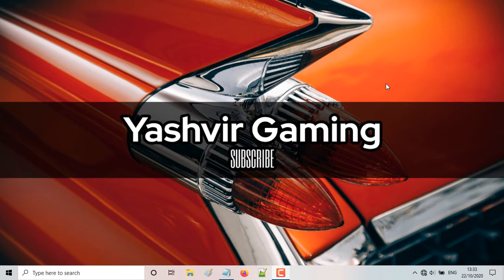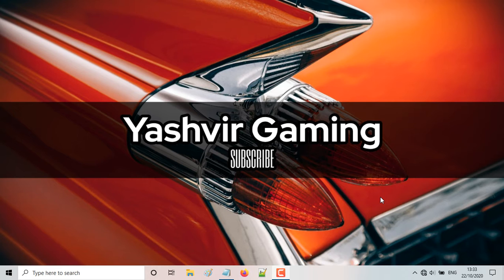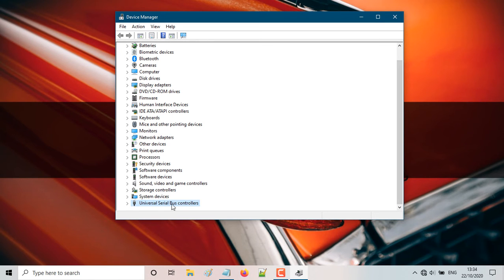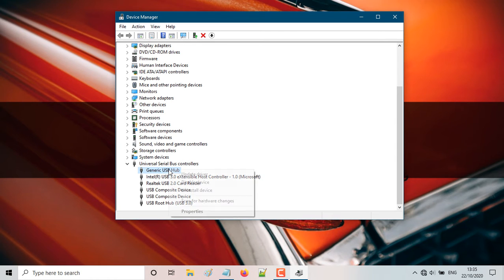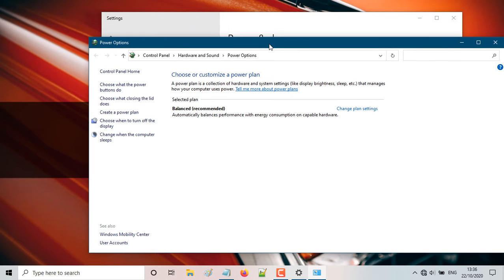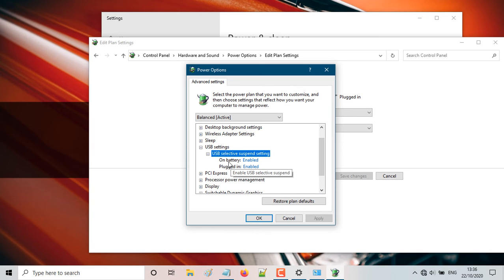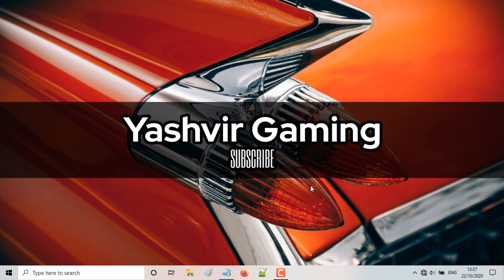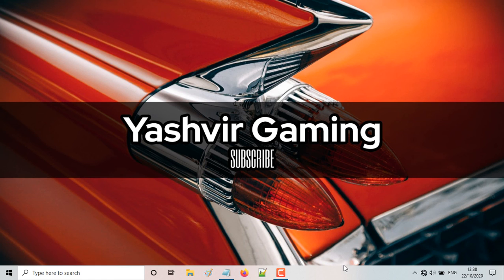How to Fix “the Last USB Device Malfunctioned” in Windows 10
This video will show you 2 easy ways to fix the common Windows 10/8/7/XP problem that brings up the error: “the last USB device malfunctioned and is not recognized”.

If you connected a USB device to your computer recently, the error means that the device either malfunctioned or for some other reason, Windows cannot access the device. You will learn how to solve this issue here.